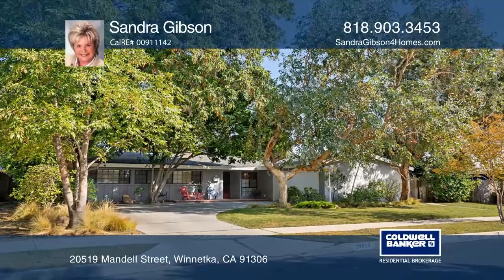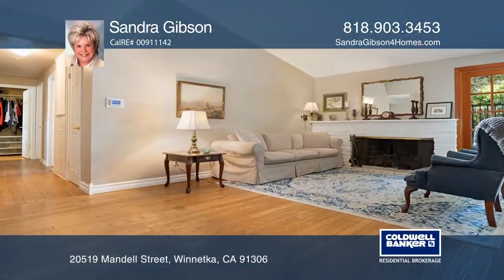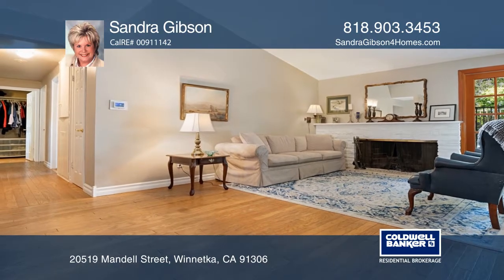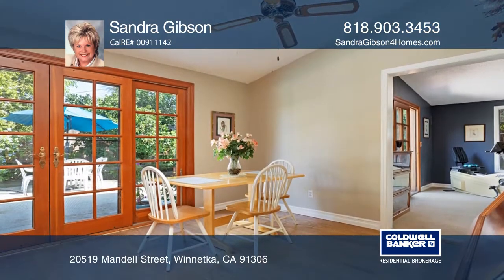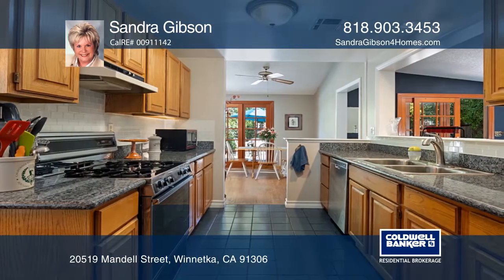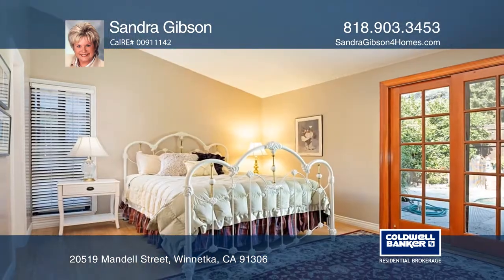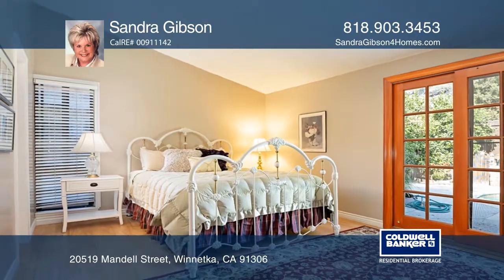20519 Mandell Street Winnetka, CA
20519 Mandell Street, Winnetka, CA

You could be the owner of a desirable single-story home that Realtors refer to as having "good curb appeal". This four bedroom, two bath home is just a few feet shy of being 1800 square feet per assessor records. A formal entry welcomes you to hardwood floors and a living room with a vaulted ceiling